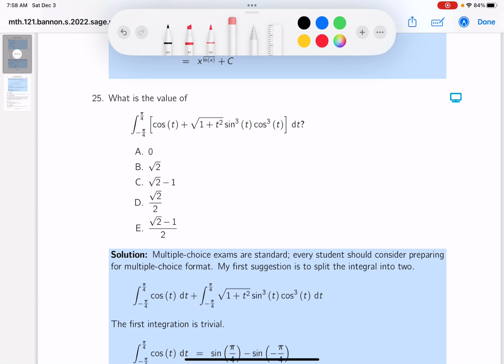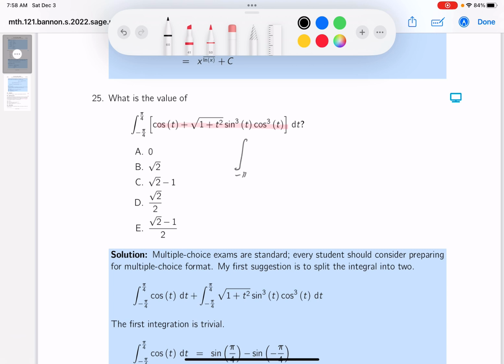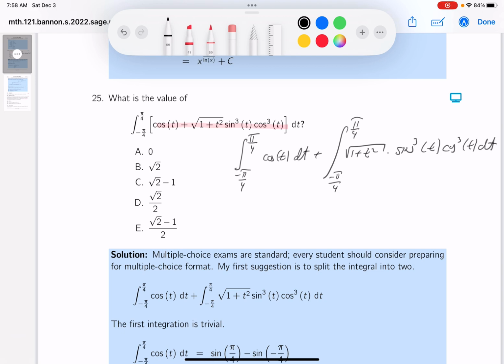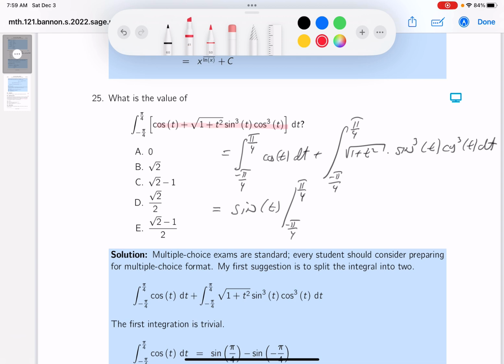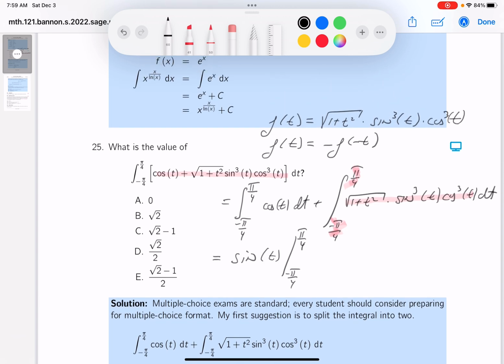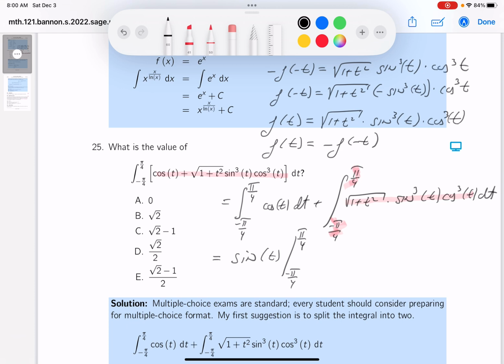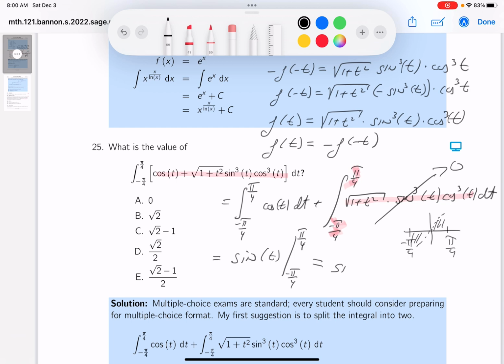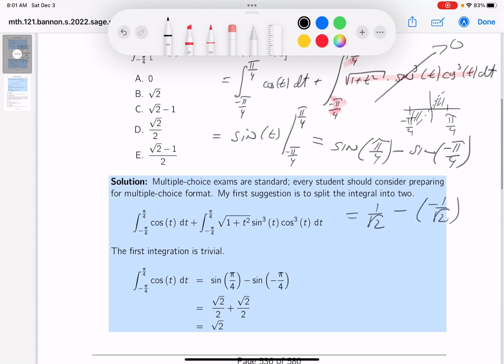mth 121 36 03 25